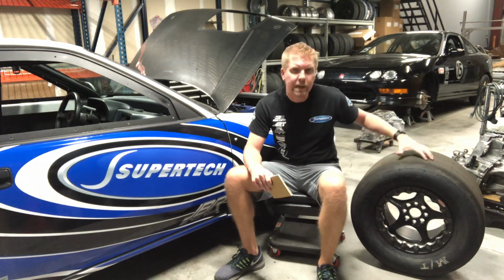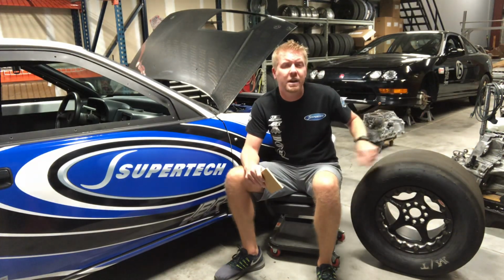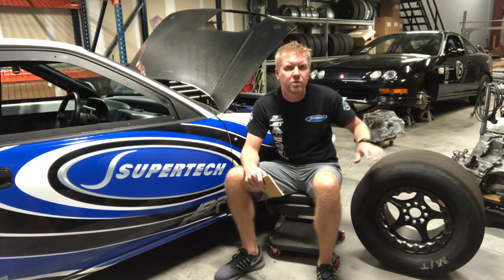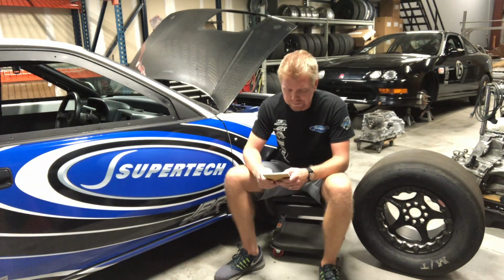IPGparts Q&A Session 4 ~ Nissan FWD Community? Best Family Hauler Track Car? CRX Ride Along?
Back at it tackling some more of your questions:
- Nissan FWD community ?
- Best Family hauler / track day car ?
- All Motor CRX ride along ?

- Ebay store